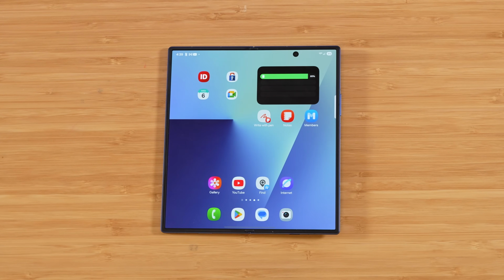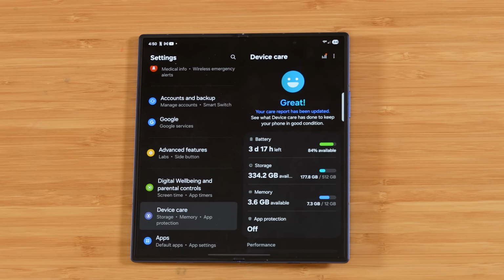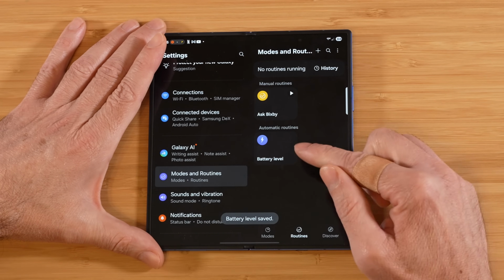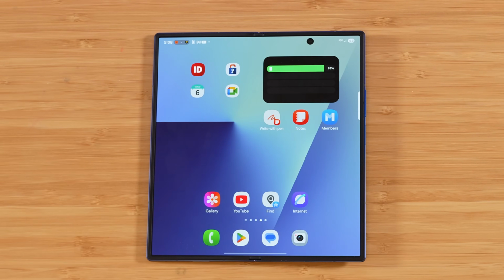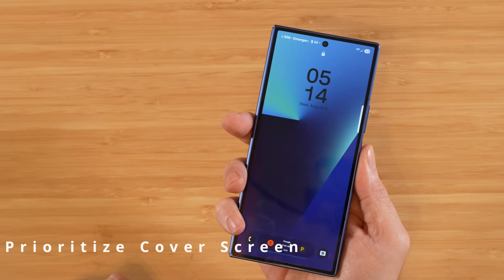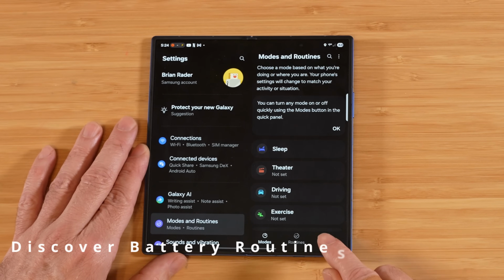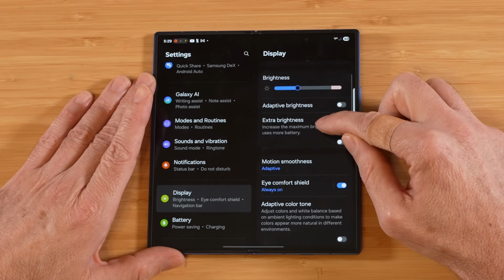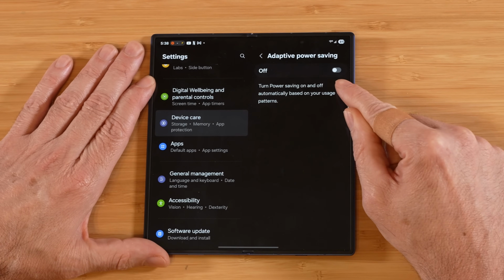17 Tips & Tricks to Improve Battery Life of the Samsung Galaxy Z Fold 7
17 tips and tricks to help extend the battery life of the Samsung Galaxy Z Fold 7. All of these tips work with previous Z Fold devices as well, and many will work with other Samsung Galaxy devices.

Video Chapters
0:00 - 1 - Performance Profile
0:52 - 2 - Disable RAM Plus
2:08 - 3 - Power Saving Mode
2:52 - 4 - Power Saving Routine
4:07 - 5 - Enable Dark Mode
4:54 - 6 - Screen Timeout
5:25 - 7 - Disable AOD
5:50 - 8 - Dark Wallpaper
7:00 - 9 - Background Usage Limits
7:43   10 - Prioritize Cover Screen
8:07 - 11 - Battery Protection
9:17 - 12 - Disable Haptic Feedback
9:43 - 13 - Discover Battery Routines
10:36 - 14 - Adaptive Brightness
11:43 - 15 - Motion Smoothness
12:28 - 16 - Adaptive Battery
13:02 - 17 - Adaptive Power Saving

Samsung Galaxy Z Fold Accessories

Current S Pen replacement that I'm using:
MEKO 3 in 1 Stylus Pens for Touch Screens.

Possibly the best thin case for the Z Fold 7:
Thinborne - Galaxy Z Fold 7 Aramid Fiber Case.

Good "tough" case for the Z Fold 7 that isn't a crazy price:
Spigen Tough Armor Pro.